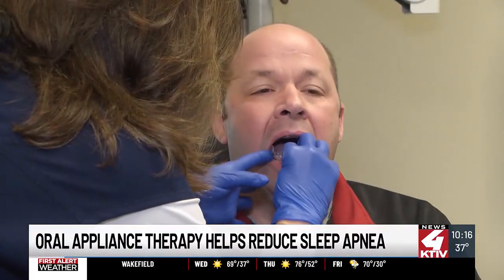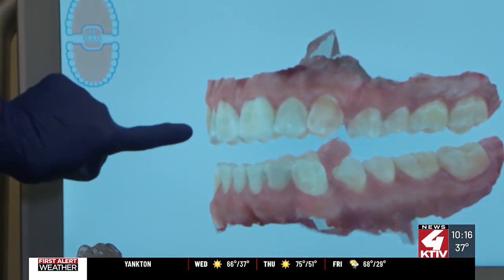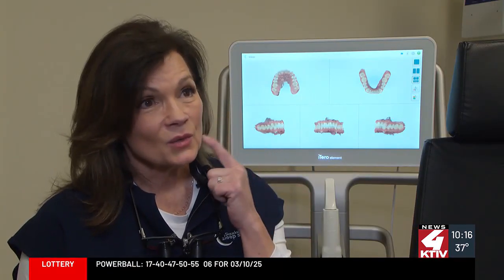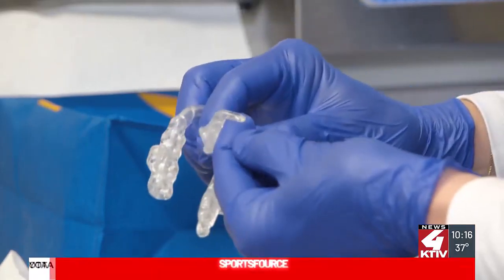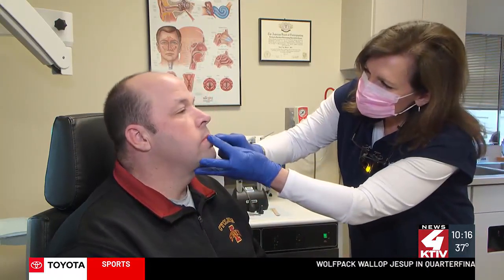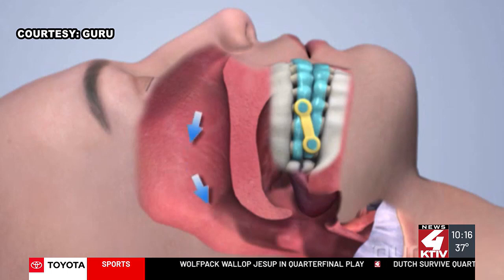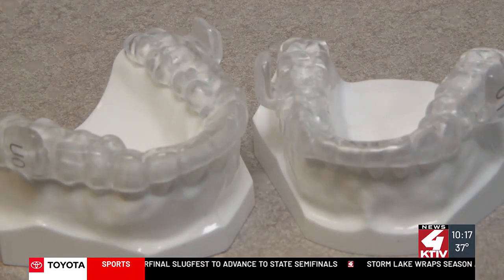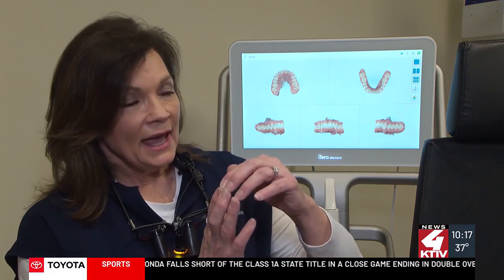Healthbeat 4: Alleviating sleep apnea with Oral Appliance Therapy